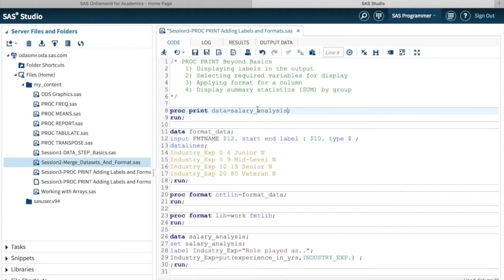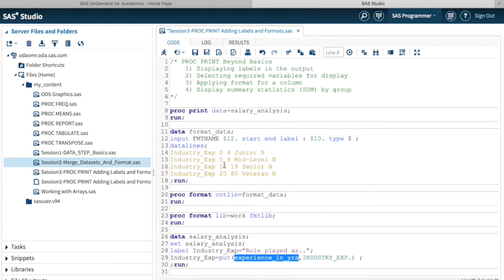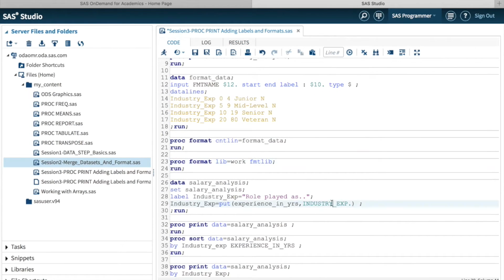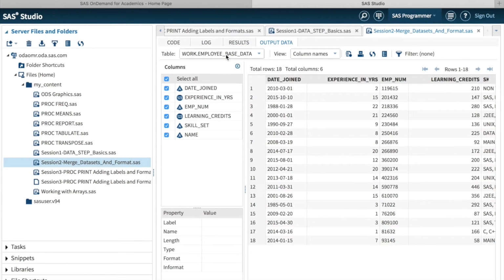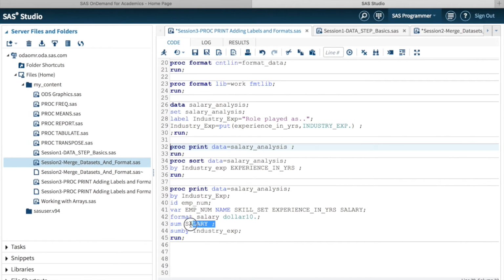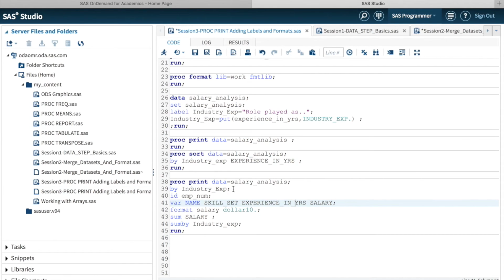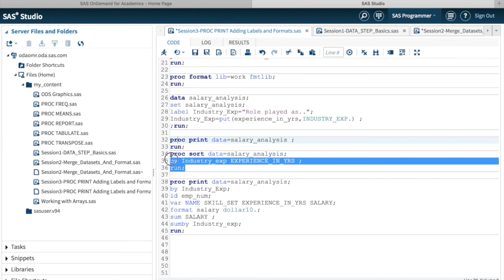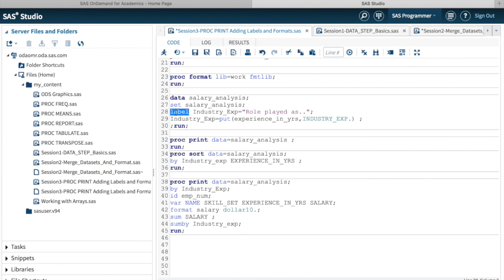SAS Basics 3 PROC PRINT in Detail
In this session I explain the PROC PRINT syntax with examples. Creates a set of reports based on various conditions. We will also be using user defined format created on a range of values